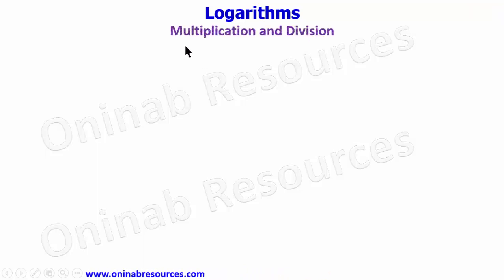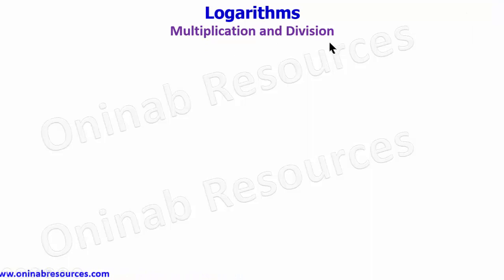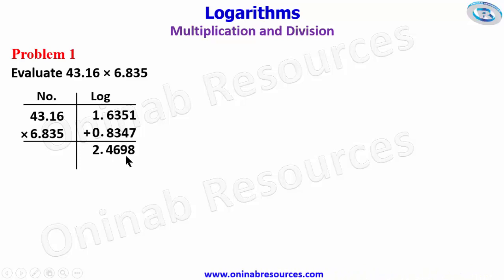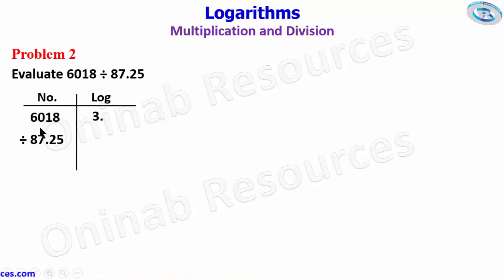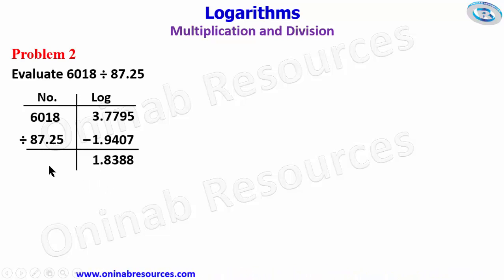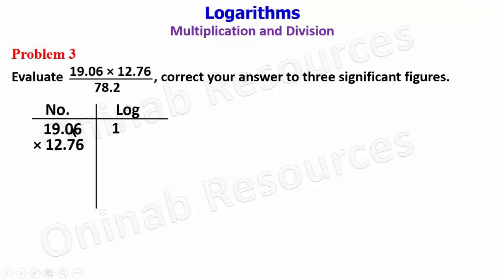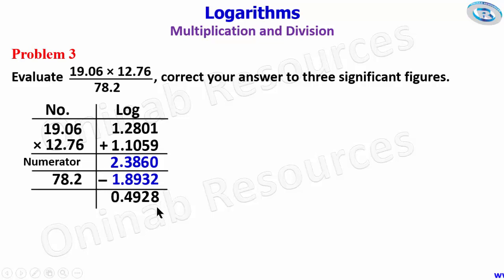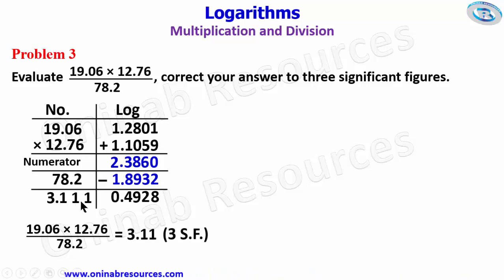Logarithms: Multiplication and Division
The video covers multiplication and division of numbers using the logarithm tables.